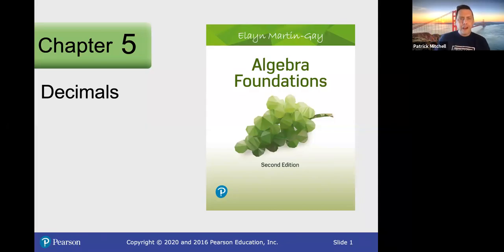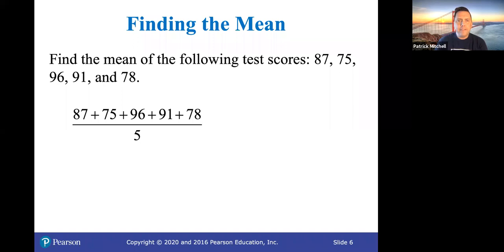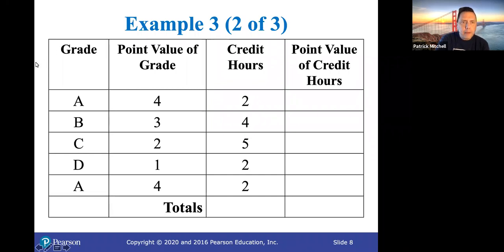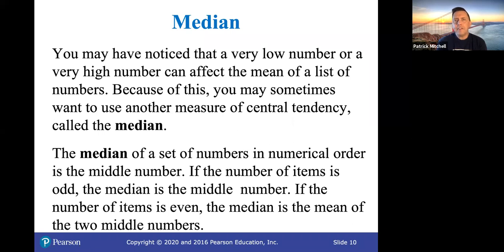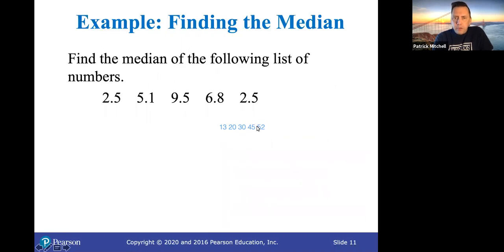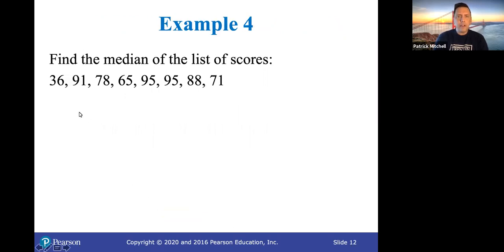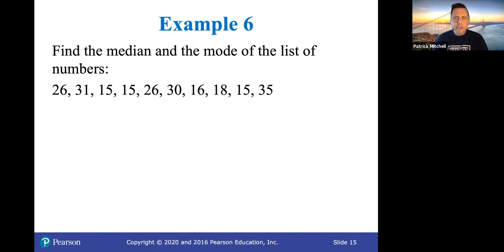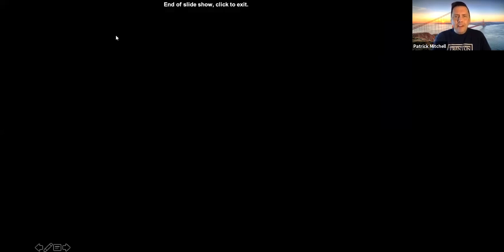5.7 Decimal Applications: Mean, Median, and Mode